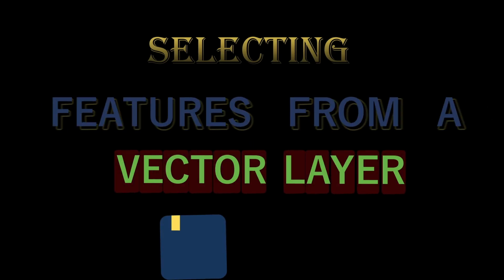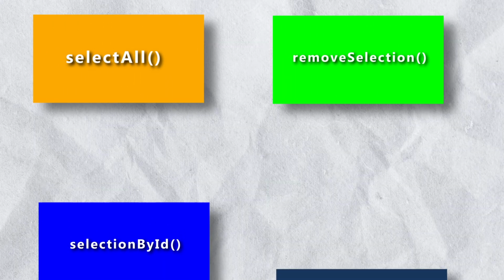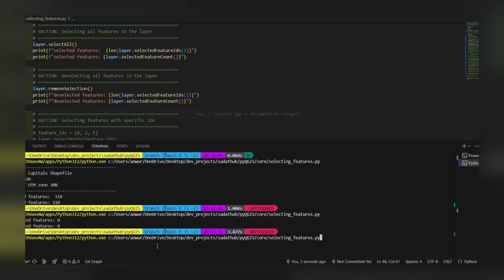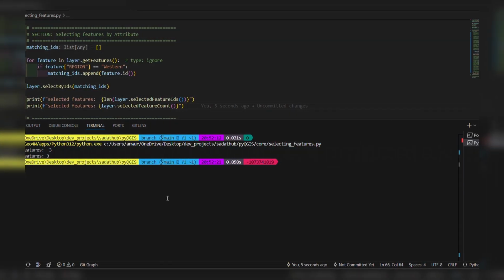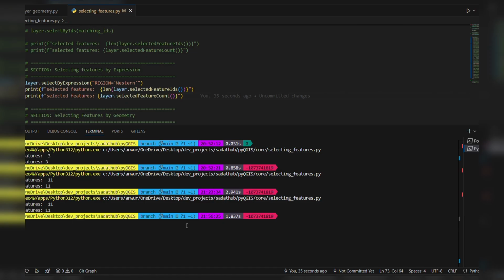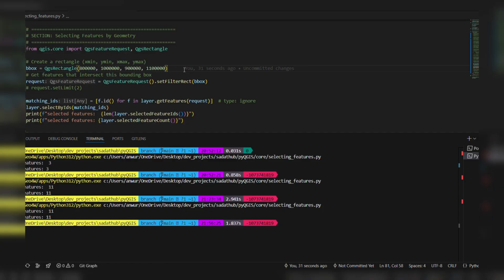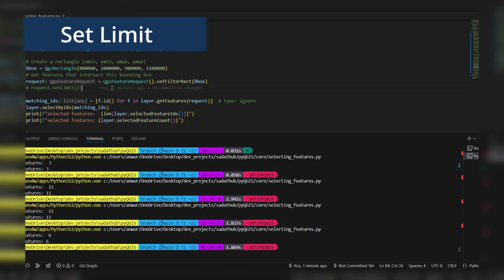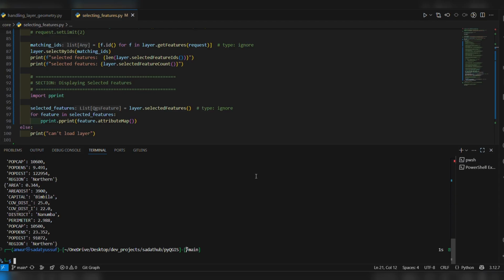PyQGIS: Selecting Features Of A Vector Layer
In this tutorial, we will learn the different ways to select features of a vector layer with pyQGIS.